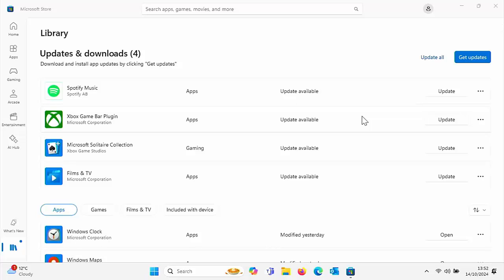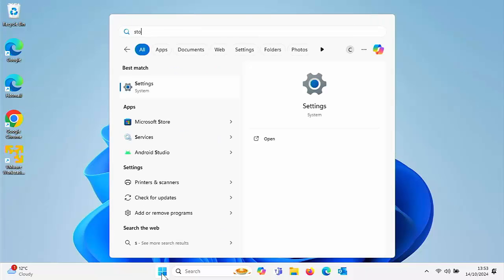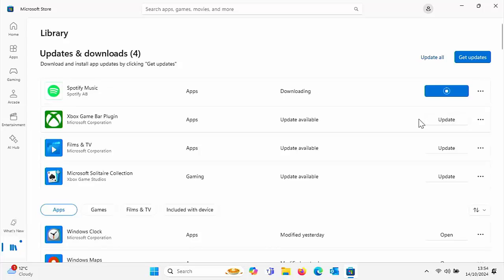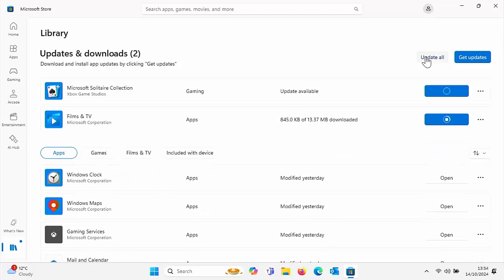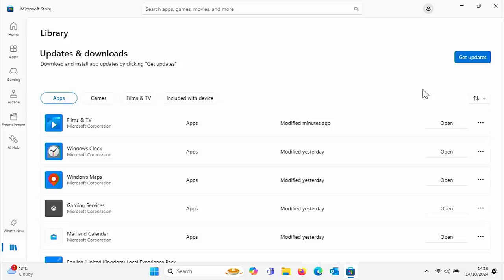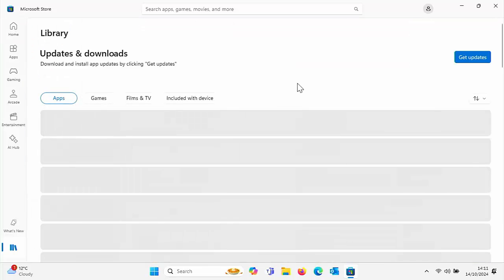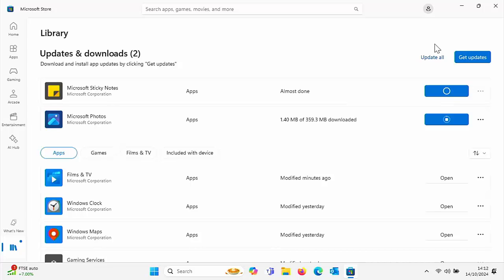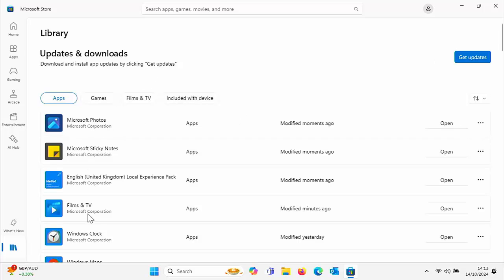How to Update apps in Windows in a few simple clicks!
This video shows you how you can updates Windows Apps.

Below are links to items I am often asked about:

✅ US Fire TV Stick 4K 2nd Gen
✅ US Fire TV Cube 3rd Gen
✅ US Fire TV Stick
✅ US Fire TV Stick Lite
✅ US OTG for Firestick (2-Pack)

US Wireless Keyboard and Touchpad